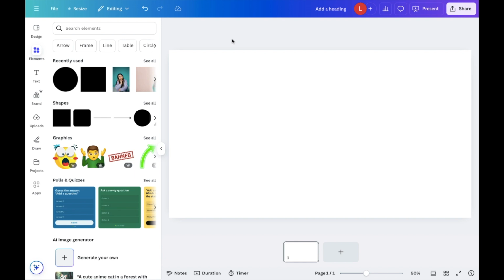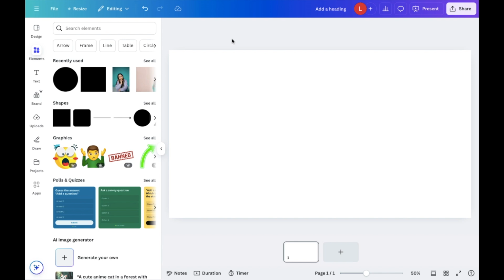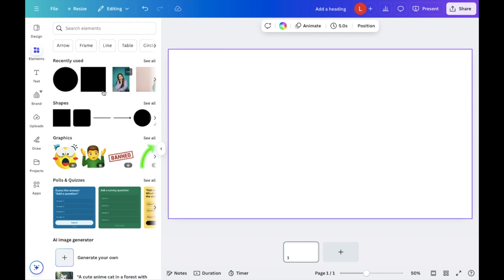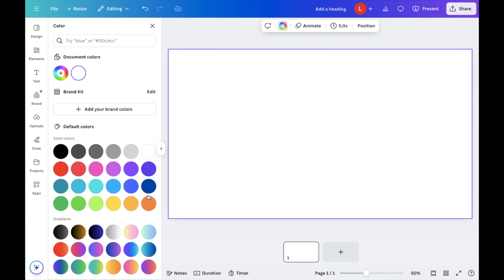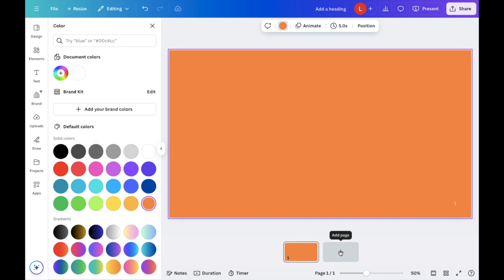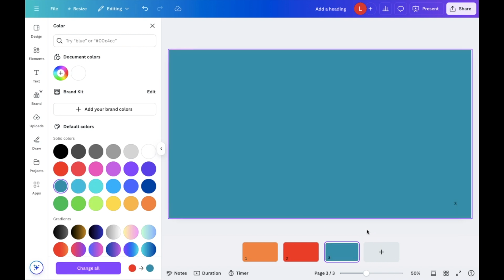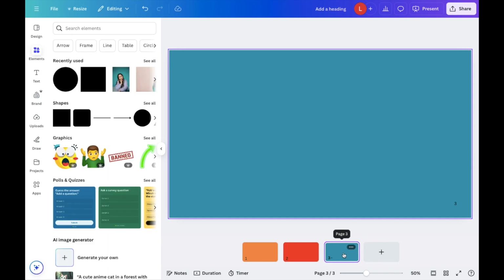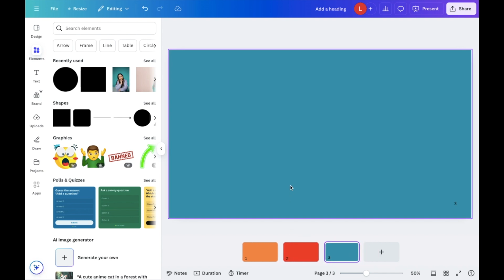How To Adjust Page Order On Canva (Desktop) | Step By Step Guide - Canva Tutorial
Learn how to adjust page order on Canva (Desktop) with this step-by-step guide. This tutorial walks you through rearranging pages in your design to keep your projects well-structured and organized. Whether you're working on presentations, documents, or social media graphics, this guide ensures you can easily move, reorder, and manage pages for a seamless workflow in Canva.

How to adjust page order on Canva desktop step by step, Best way to rearrange pages in Canva designs, Complete guide to managing page order in Canva, Step-by-step tutorial for moving pages in Canva, Canva tips for organizing multi-page projects efficiently